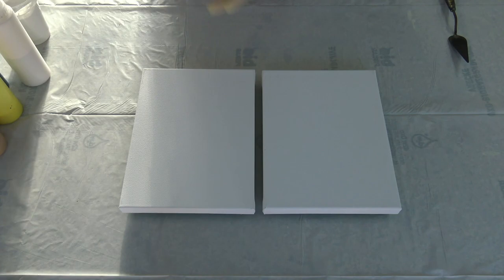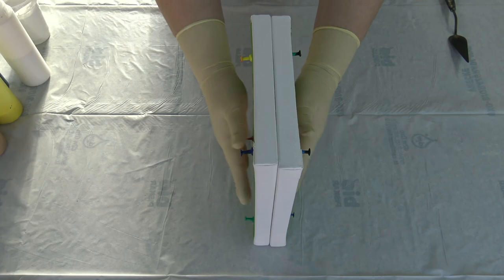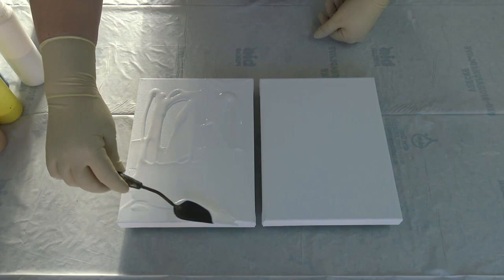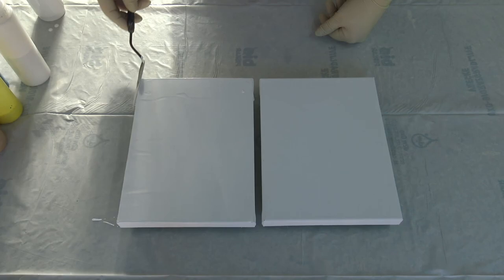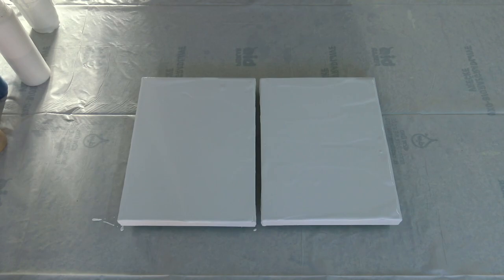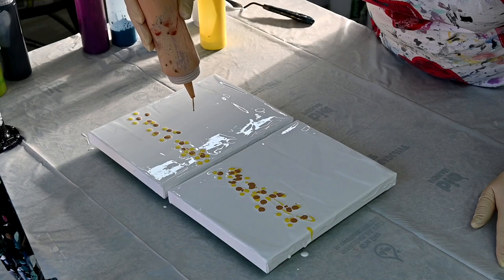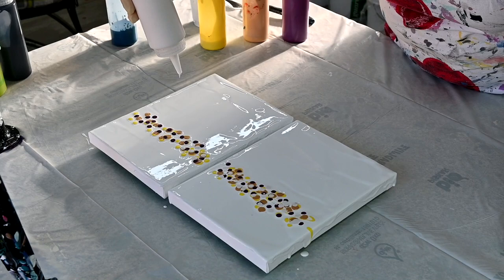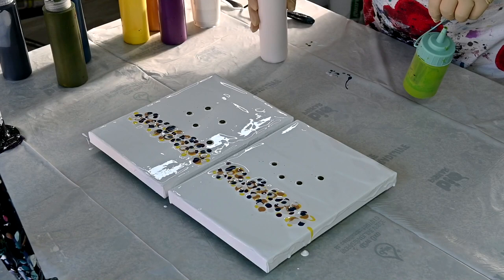(897) SIMPLE DIPTYCH just with FEW DROPS of paint ~ Double dip ~ Acrylic pour painting ~ Fluid art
Dip technique is really simple way to do beautiful Acrylic pour painting without skills for drawing. Just drip few drops of paint on canvas, dip them and you'll get a beautiful acrylic pour diptych painting.

TECHNIQUE: Double dip, Dip technique acrylic pour

PROCESS:
- Make puddles or stipes or just drip some drops with your colours
- Pres the second canvas/wood/tile on top
- Split them apart

Colours:
Amsterdam Titanium white mixed with Vallejo Polyurethane satin varnish, Amsterdam Greenish blue, Permanent red violet and Azo yellow light, DecoArt Extreme sheene Gold and my Pearlr white mixture.

MATERIAL:
- 8x12 inch canvas
- Acrylic paints mixed with pouring medium
- Palete knife
- Torch

My pearl white mixture:
1 part Vallejo pearl medium
1 part titanium white
4 parts pouring medium

All my paints are mixed with Boesner Guardi acrylic binder and Dufa acrylic emulsion.